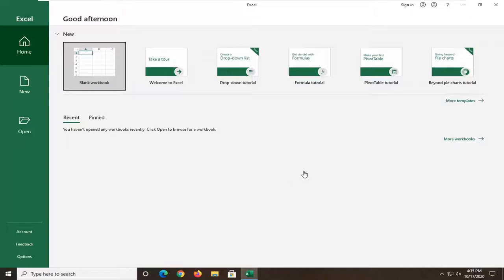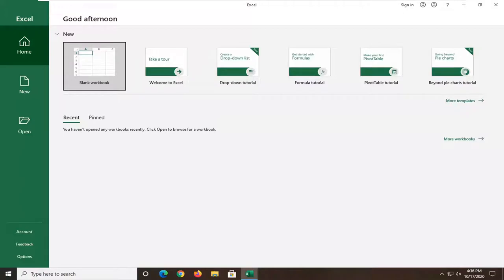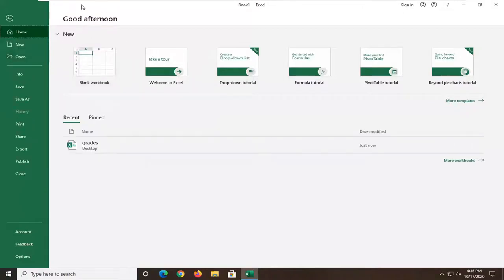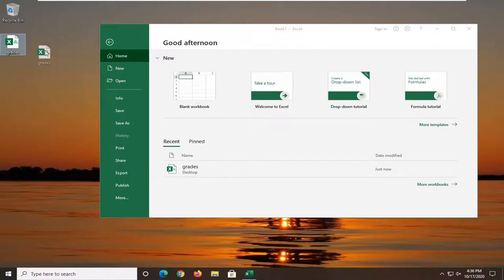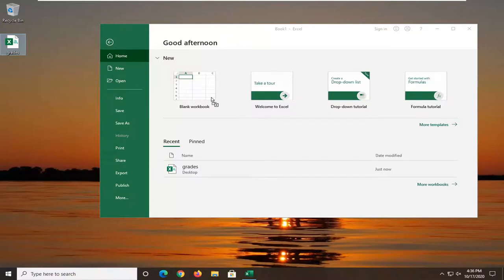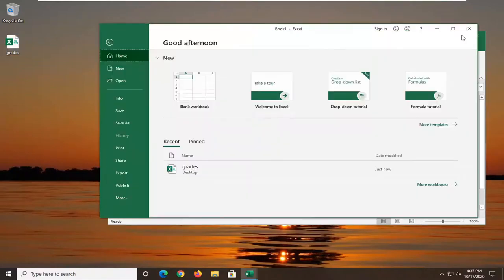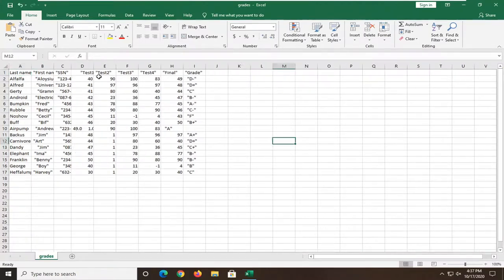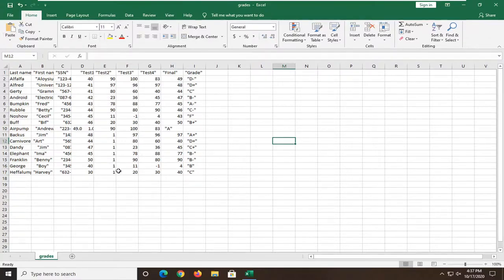How to Import CSV File Into Microsoft Excel [2026 Guide]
How to Import CSV File Into Microsoft Excel [Guide]

Learn how to import a CSV file into Microsoft Excel with this easy-to-follow tutorial. CSV (Comma-Separated Values) files are commonly used for storing and exchanging tabular data, and importing them into Excel allows you to analyze and manipulate the data using Excel's powerful features. This video guides you through the steps to seamlessly import CSV files into Excel, ensuring you can work with your data efficiently.

Issues addressed in this tutorial:
import multiple csv files into excel
importing csv files into excel
csv file to excel
csv into excel
using csv files in excel
csv files excel
import csv file into excel
make a csv file from excel

By using Excel's text import wizard, you can ensure data in *.csv is correctly imported into Excel and leading zeros are not dropped.

CSV files offer a simple and reliable way to record and share database information in a tabular format. They hold plain text as a series of values (cells) in a series of rows.

CSV, or comma separated values, is a common format for storing and transmitting content including contacts, calendar appointments and statistical data. Excel reads CSV files by default but in most cases when you open a CSV file in Excel, you see scrambled data that’s impossible to read.

The great thing about CSV files is that they’re quick and compact, using less memory than spreadsheets. As a result, they provide a quick and easy way to handle, store, and parse data. They’re versatile too: most applications can open CSV files. So why import CSV to Excel?

Although CSV is good for storing large amounts of data, once you need to start manipulating, analyzing, and reporting your data, you’ll probably want to move it to a spreadsheet.